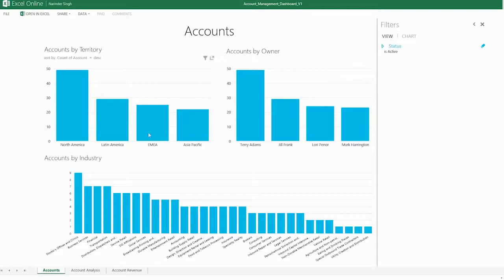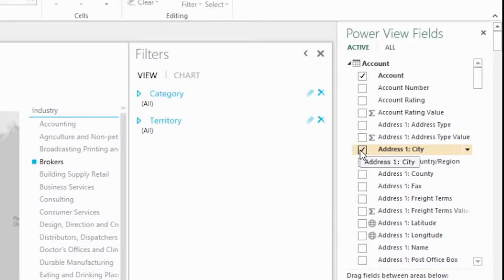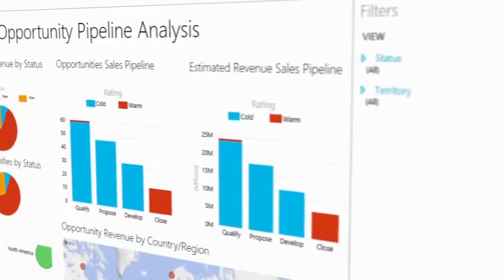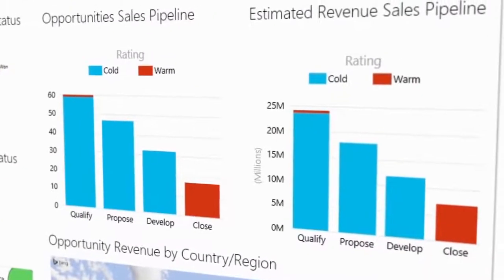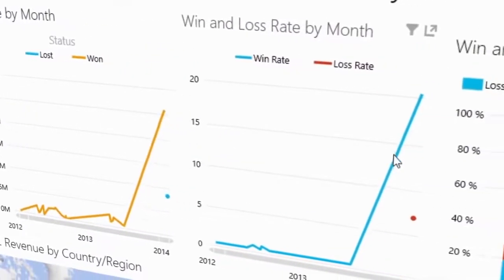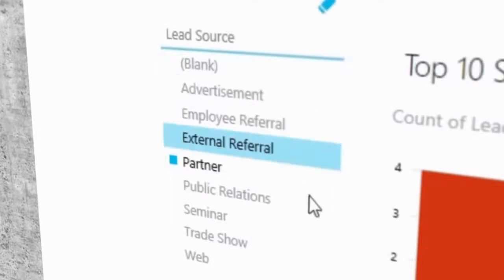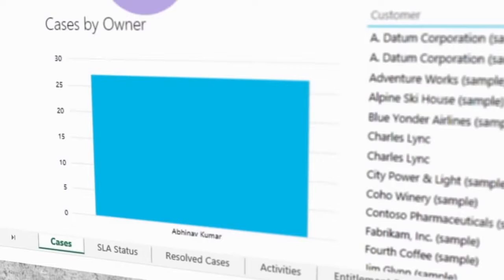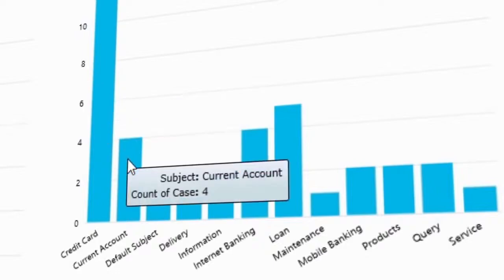Using Power BI with Microsoft Dynamics CRM 2015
View business performance metrics, 24/7 from anywhere in the world. Learn more or schedule your free consultation